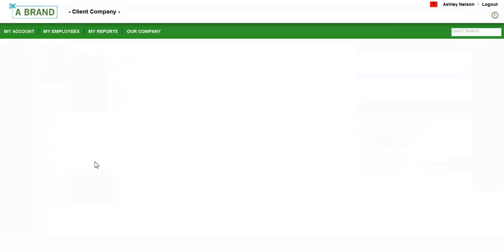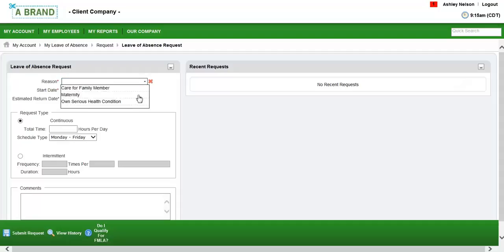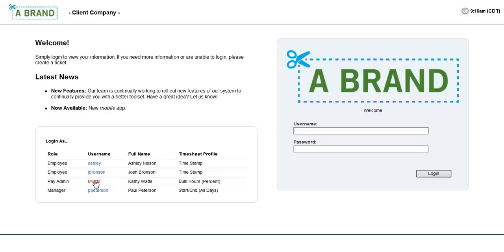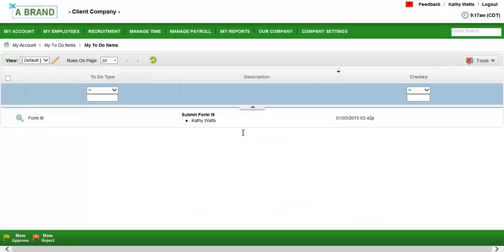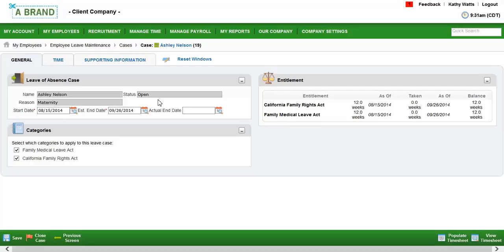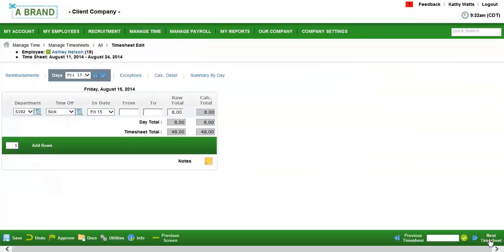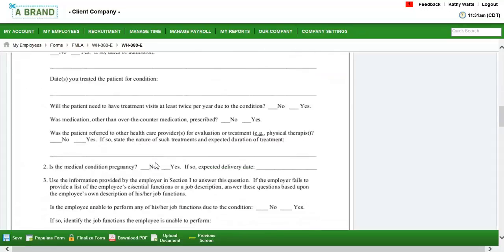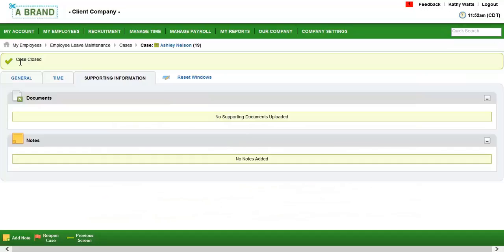LOA Video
With PayNorthwest’s WorkforceLumina system, employees can request Leaves of Absence,  managers can review of requests manage cases for FMLA as well as state and company leave policies .